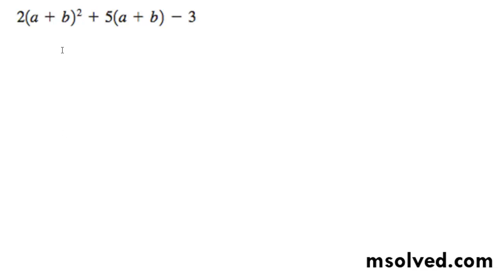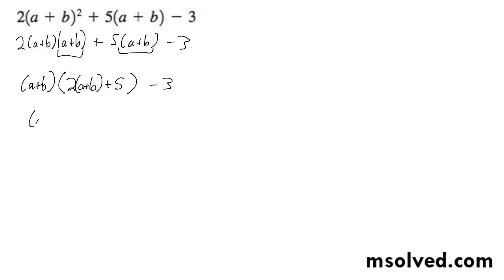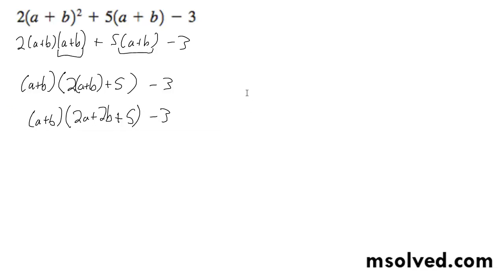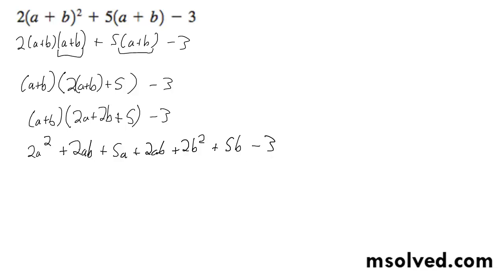Factor 2(a+b)^2 + 5(a+b) - 3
Factor the trinomial 2(a+b)^2 + 5(a+b) - 3